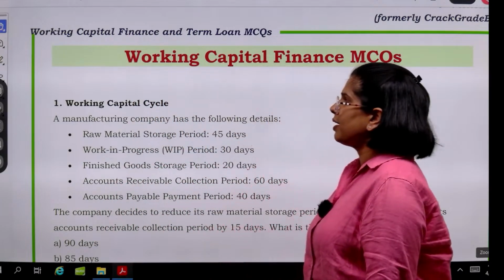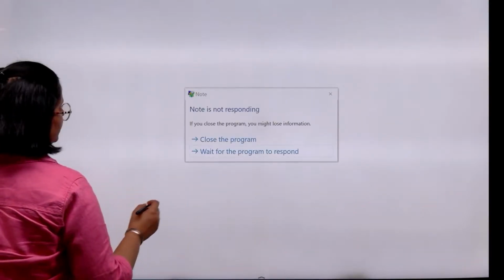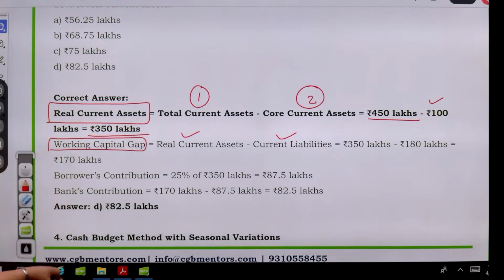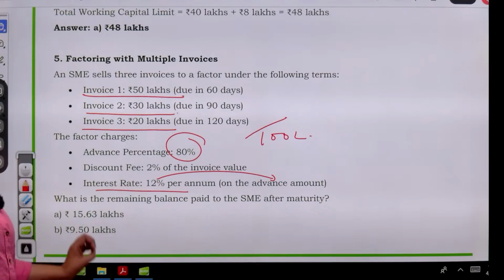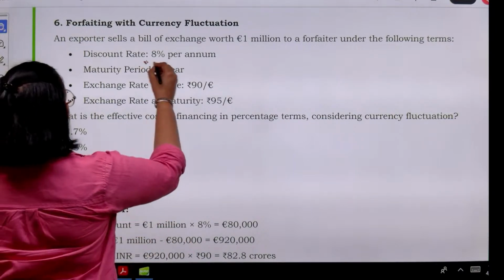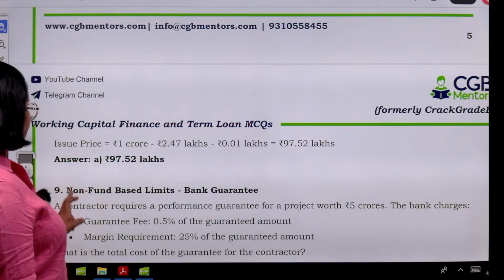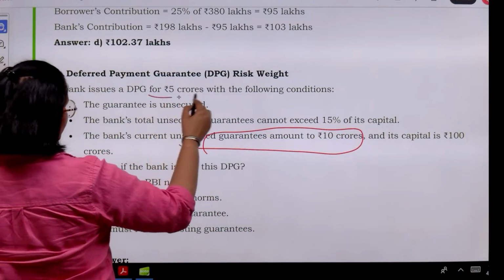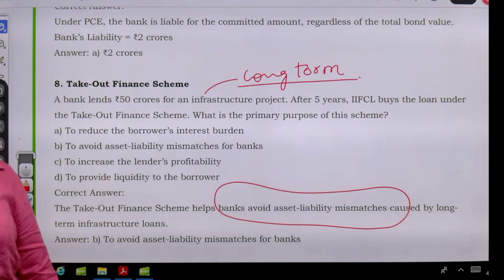CAIIB 2025: ABM Module C – Credit Management | CAIIB Online Classes | Sapna Ma’am | CAIIB Exam Prep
In this video, we cover Module C: Credit Management from the CAIIB 2025 ABM paper.

📌 Topics Covered in This Video:
👉 Types of Credit Facilities
👉 Credit Appraisal Process
👉 Working Capital Finance
👉 Term Loans